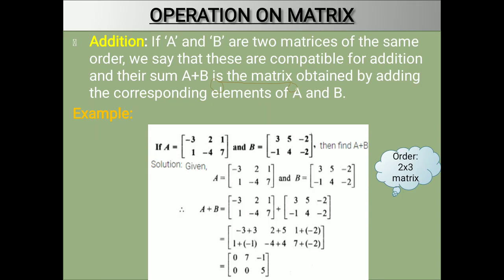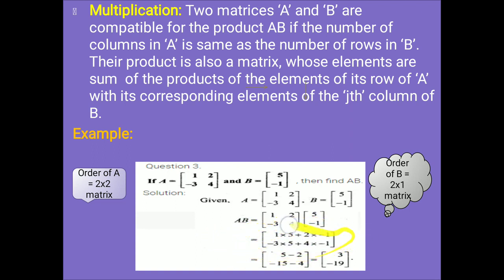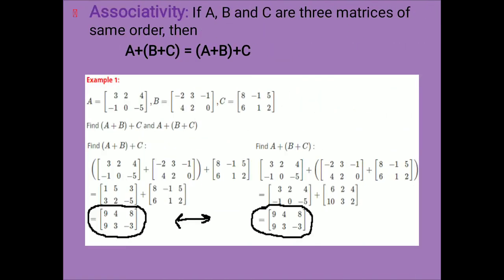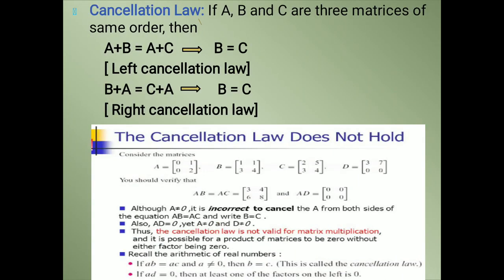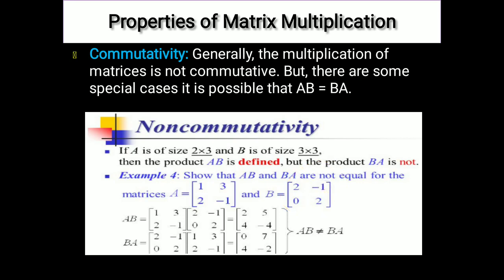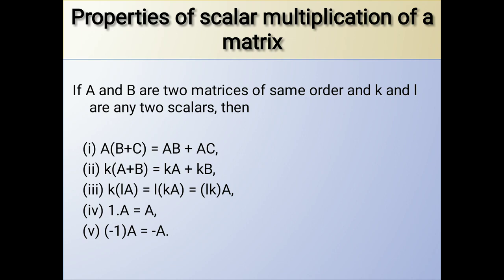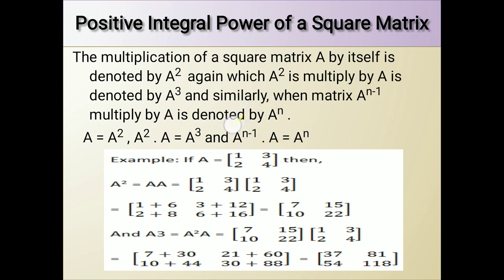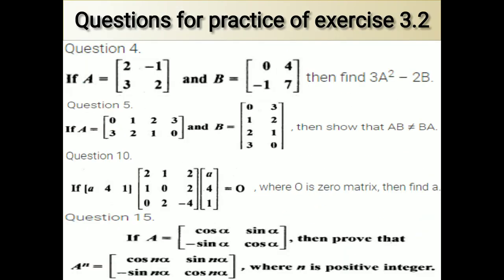Class-XII Science, Maths, Chapter-3, Matrix Part 2